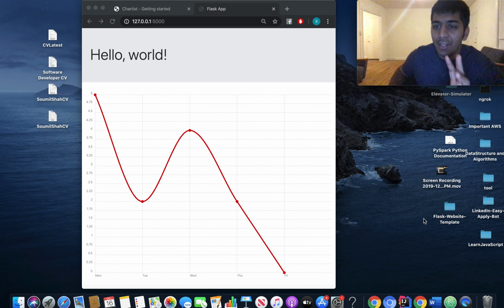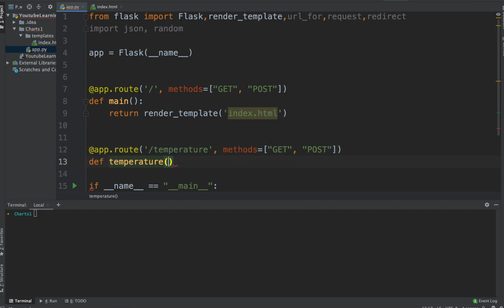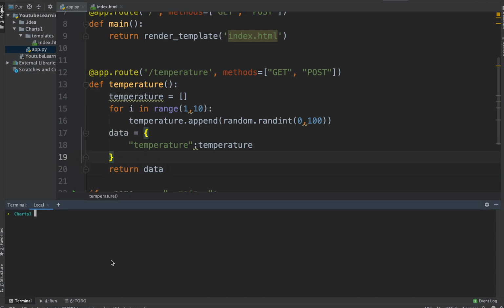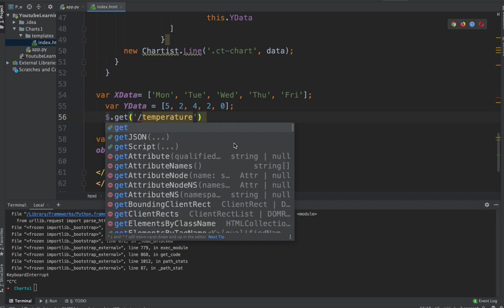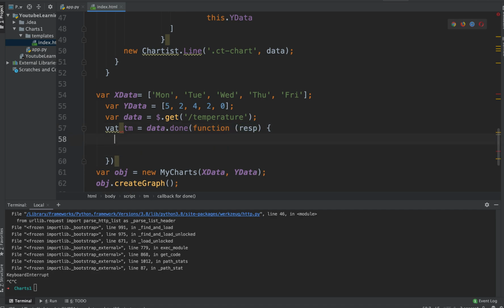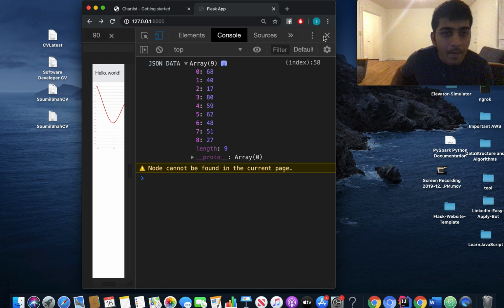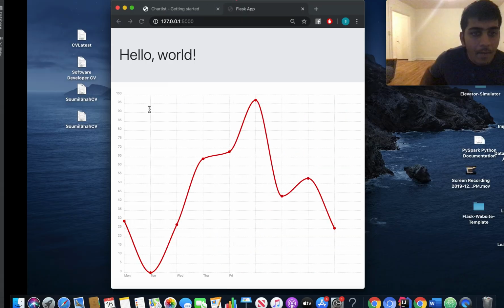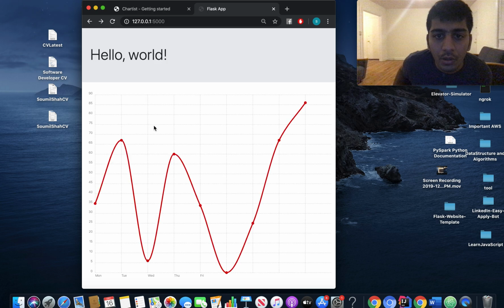creating charts with Chartist & Flask | Dynamically load Data #3